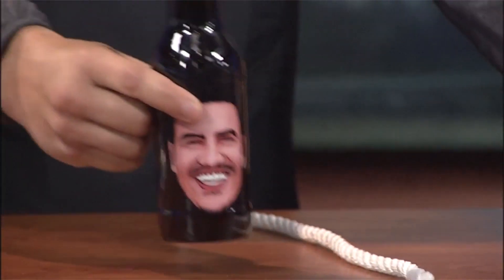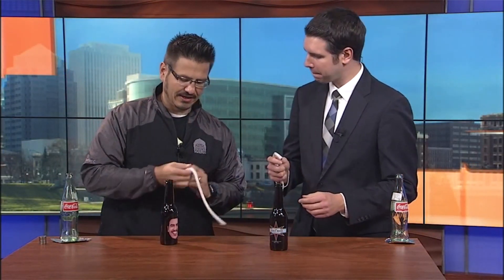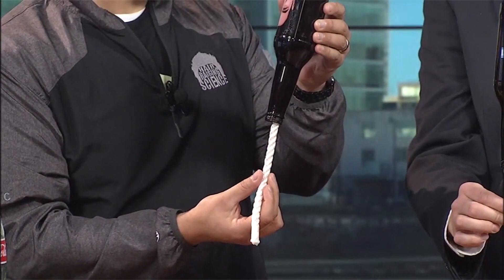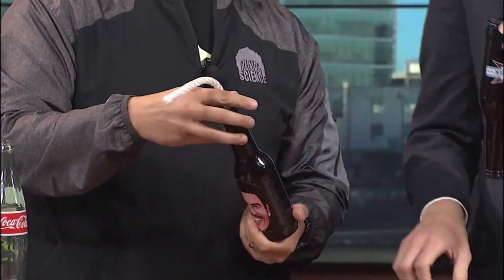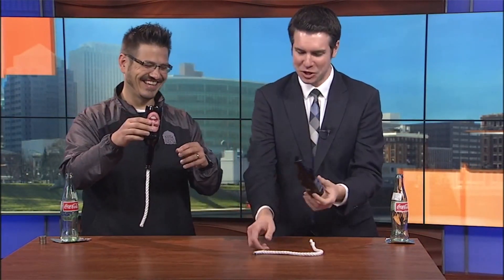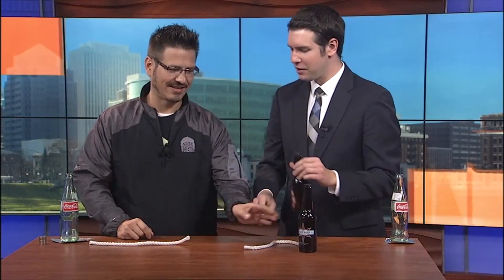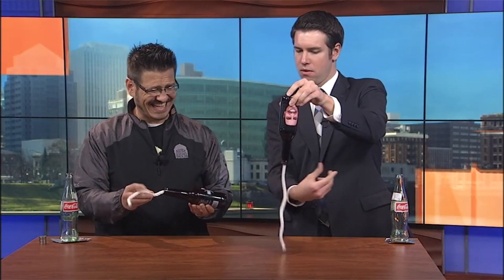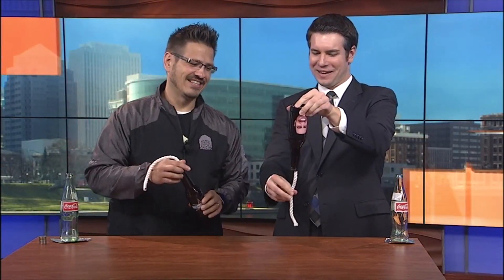Anti-Gravity Bottle Science Magic Trick Fox45 | Mister C TV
Mister C spent the morning on Fox45 and had some fun playing a trick on the host while using the power of science.  Grab an empty bottle, aluminum foil, and a piece of string and follow along to learn how to do a magic trick and defy gravity by easily applying a little bit of friction!

Mister C presents to students and organizations all across the country and works to make learning fun for everyone!   Mister C has a TV show that airs on ThinkTV PBS in Southwest Ohio called Full STEAM Ahead.  Be sure to check out his dedicated Full STEAM Ahead Channel

If you've made it this far down...you're a ninja!  Comment, "Official TV Ninja!"